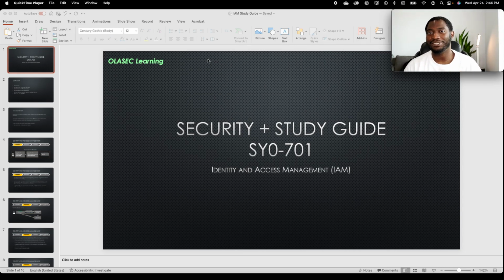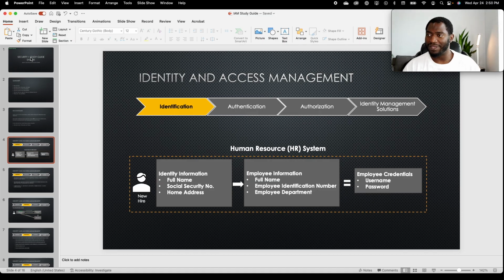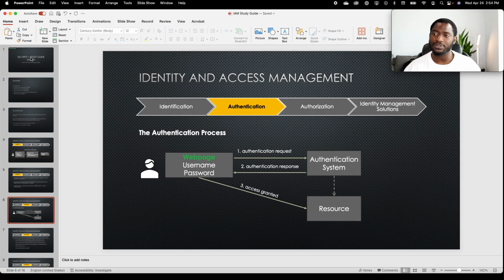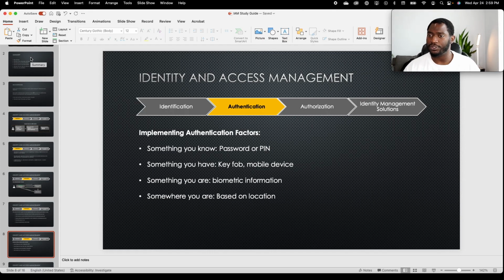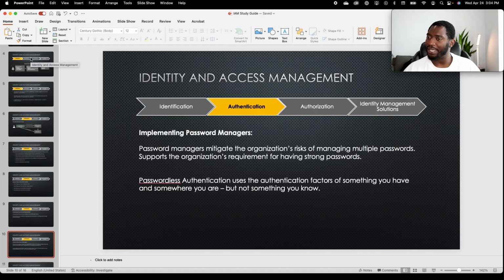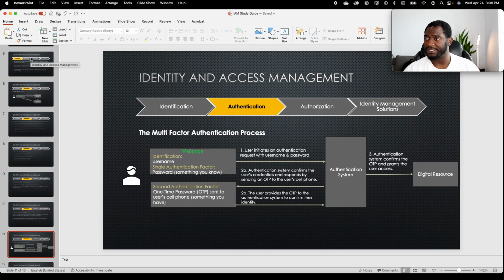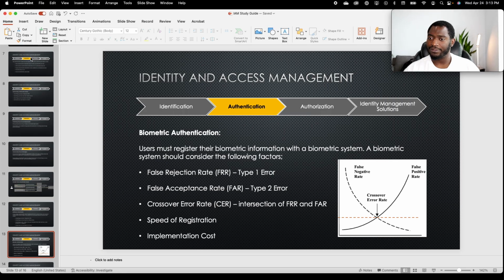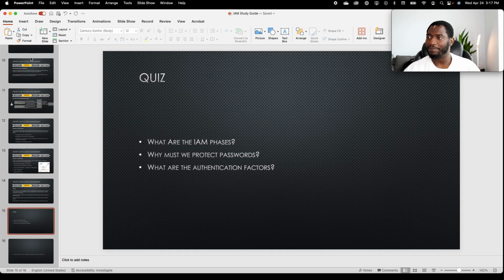Security Plus 701 Study Guide - IAM 1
This is a review of the security plus certification. In this video we covered concepts like authentication, passwords, and tokens.